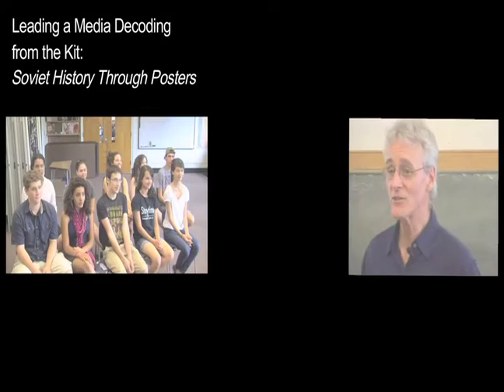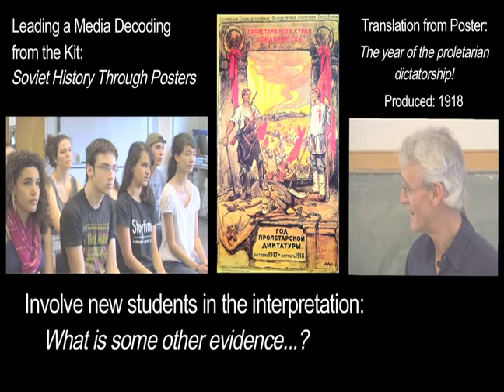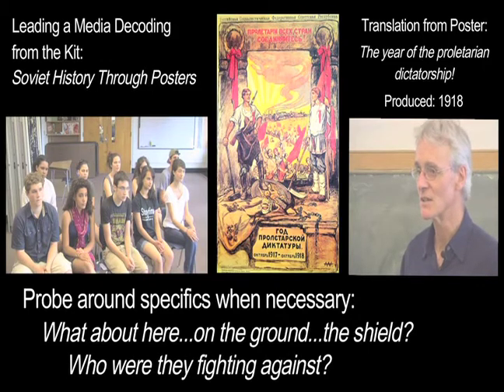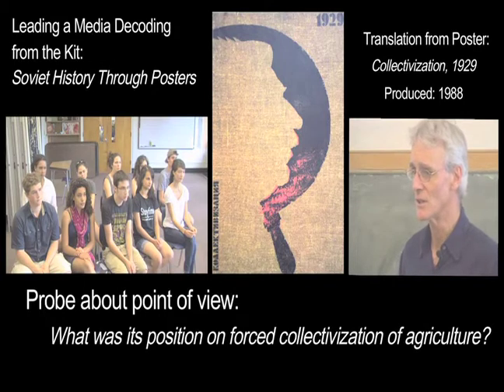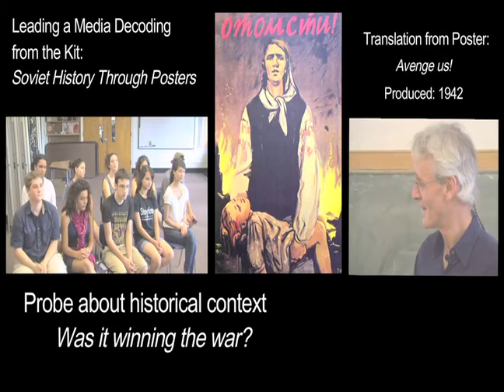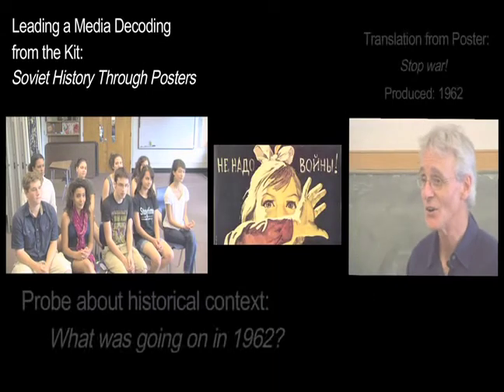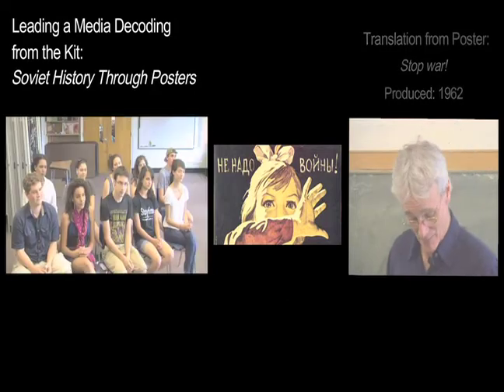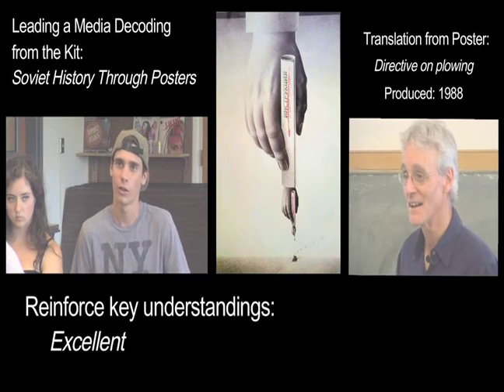High School Social Studies: Soviet History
Constructivist Media Decoding
High School Social Studies
Chris Sperry

Credibility, Accuracy and Bias in a Video Clip: "Soviet History"

An example of leading a class through a constructivist media decoding using a lesson from our kit, Soviet History Through Posters. Students are led through a decoding of five Soviet government posters from 1918 to 1988, where they apply historical knowledge while practicing media literacy skills.
(Total Time: 10:00)

Project Look Sharp is a media literacy initiative of Ithaca College that develops and provides lesson plans, media materials, training, and support for the effective integration of media literacy with critical thinking into classroom curricula at all education levels, including integration with the new common core standards.